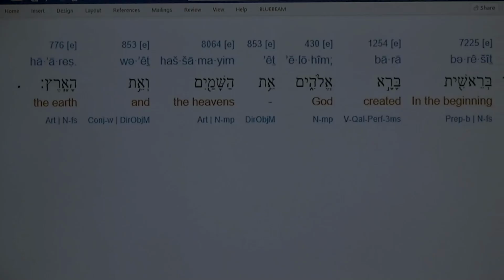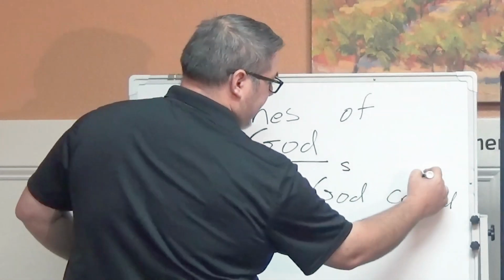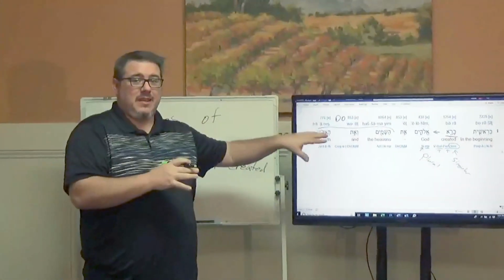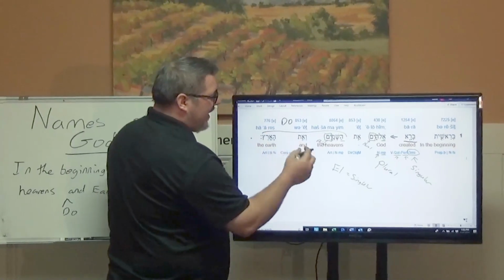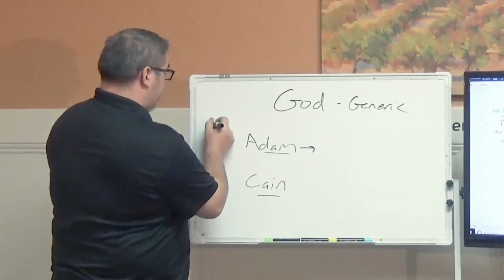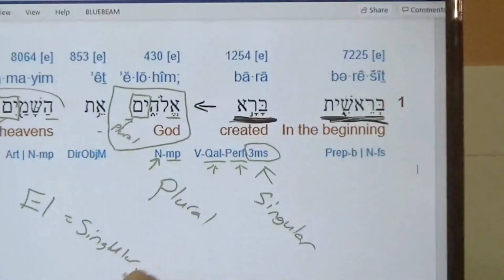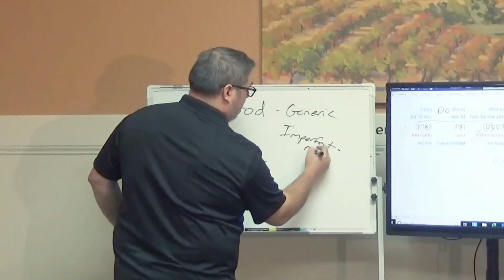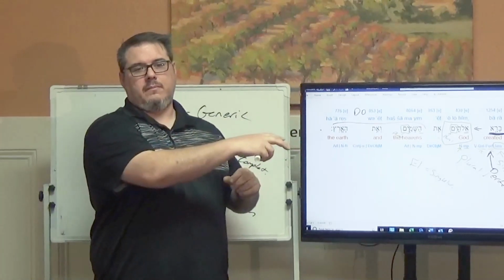Pastor David's Names of God lesson 1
Pastor David Shepherd shares lesson 1 in his new Sunday School series entitled, "Names of God."

Dallas First Assembly of God
64 Holder Rd.
Dallas, GA 30132
MyChurchLovesYou.com